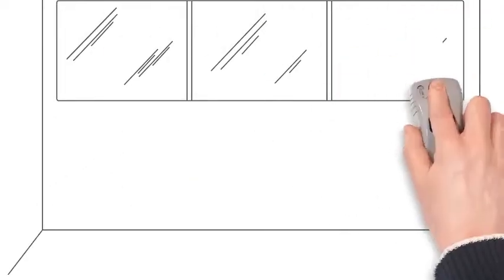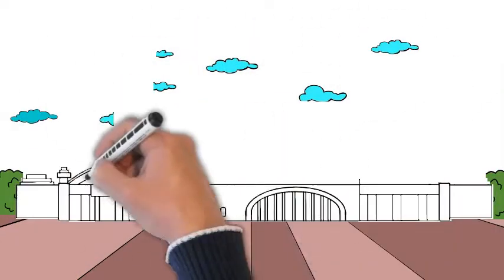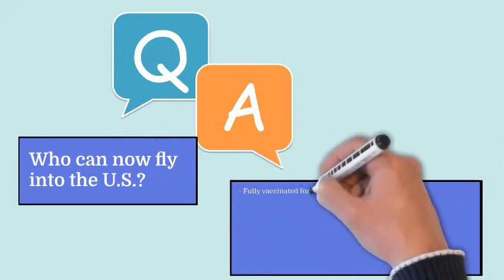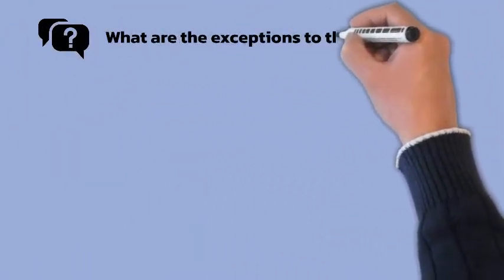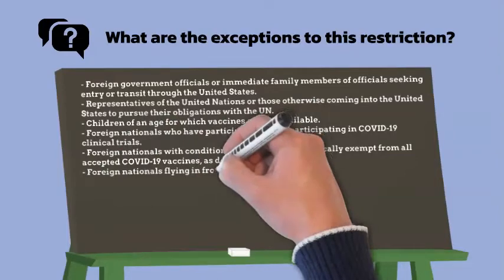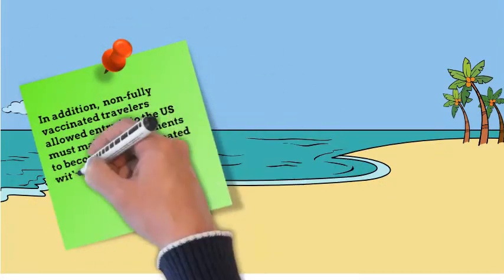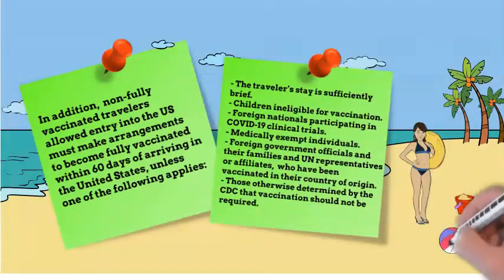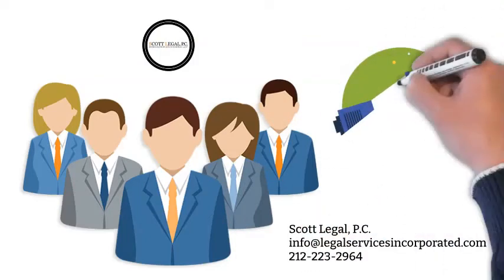Do I have to be Vaccinated to Travel to the U.S.?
On October 25, 2021, the White House announced new travel policies governing non-immigrant air travel to the United States effective November 8, 2021. In its “Proclamation on Advancing the Safe Resumption of Global Travel During the COVID-19 Pandemic,” the White House removed country-specific travel restrictions on air travel to the U.S., and replaced it with new regulations based on vaccination status.

This means that starting from November 8, 2021, travelers flying from previously restricted countries such as China, Iran, the Schengen Area, and India can now travel to the U.S., as long as they are fully vaccinated or otherwise meet the exemption criteria.

It is also important to note that these new policies only apply to air travel to the United States. Travelers driving across the border from Mexico or Canada will be subject to different restrictions.

This video answers the question: Do I have to be Vaccinated to Travel to the U.S.?